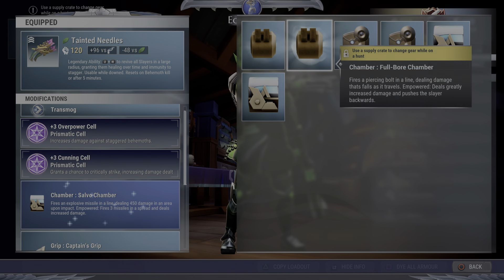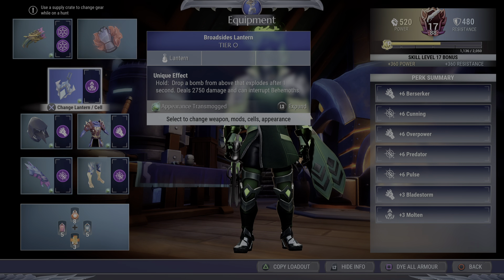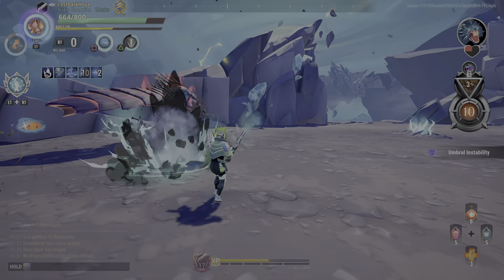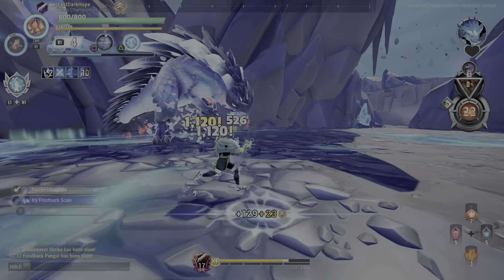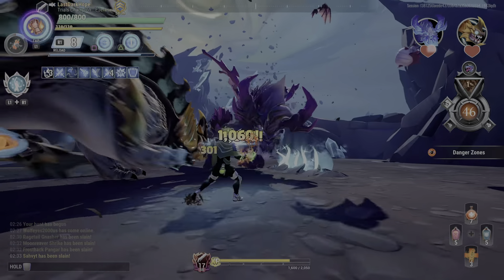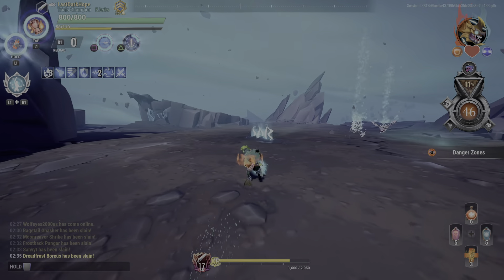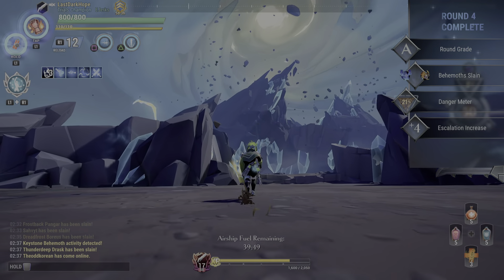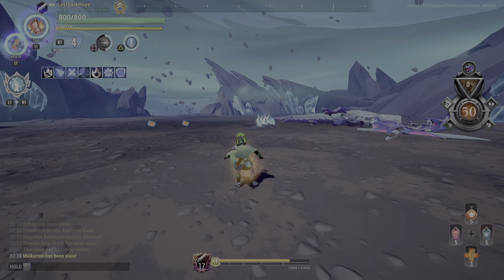Dauntless My Top Terra Repeaters Build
Escalation Build